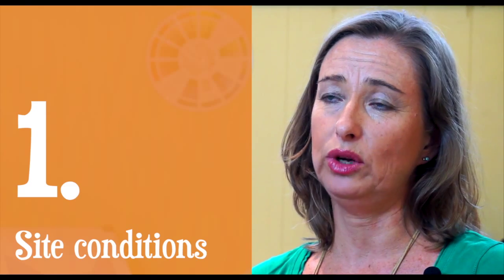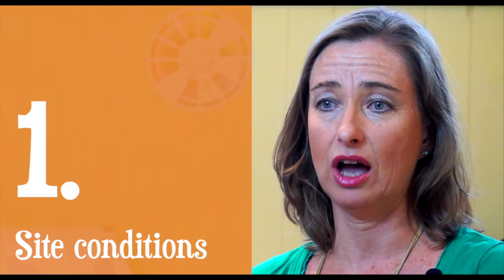Six steps to consider to keep construction costs down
How to keep construction costs down. Six essential tips you need to know. Tip 1: Don't make emotional decisions. Tip 2: Limit your unknown building costs. Tip 3: Choose a builder with a good local reputation. Tip 4: DIY what you can, but keep within your comfort zone. Tip 5: Become an owner builder. Tip 6: Stick to your building budget.